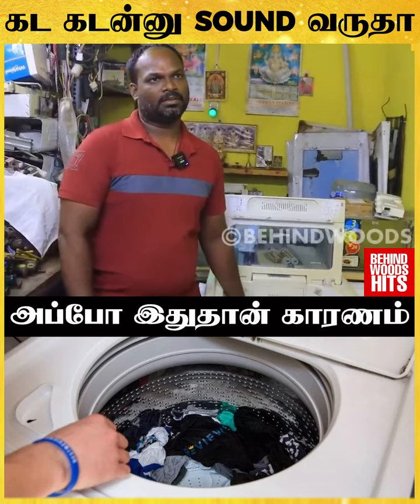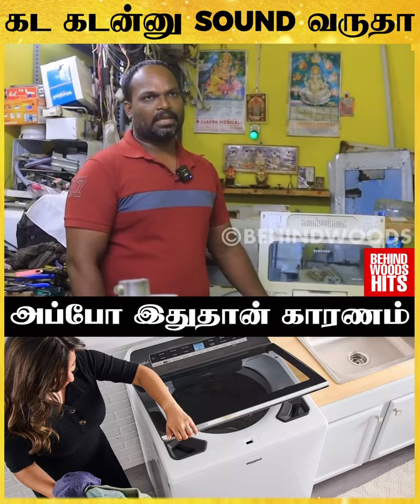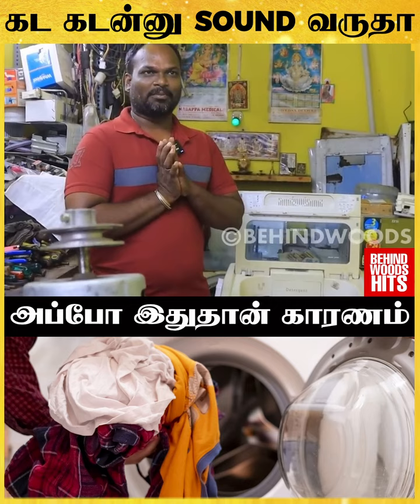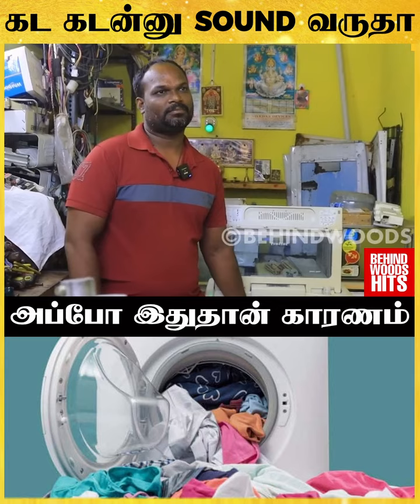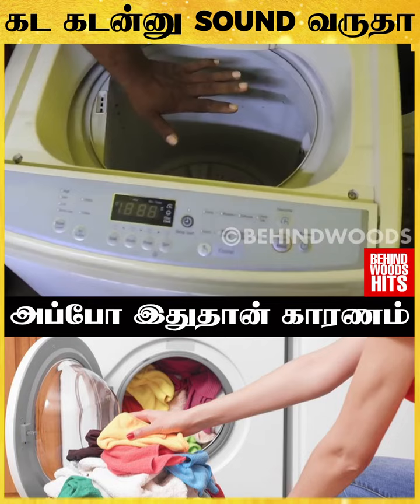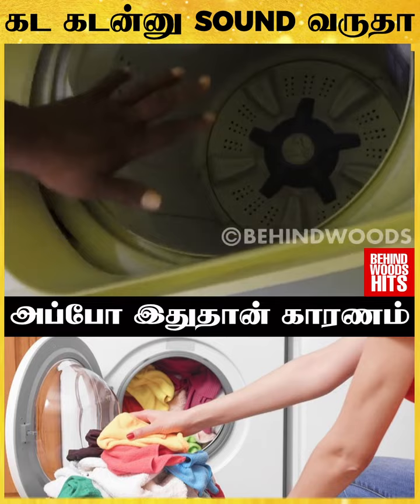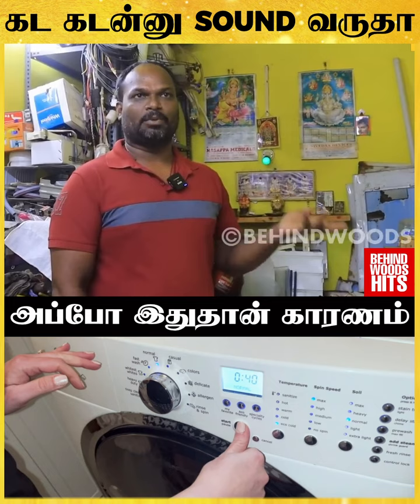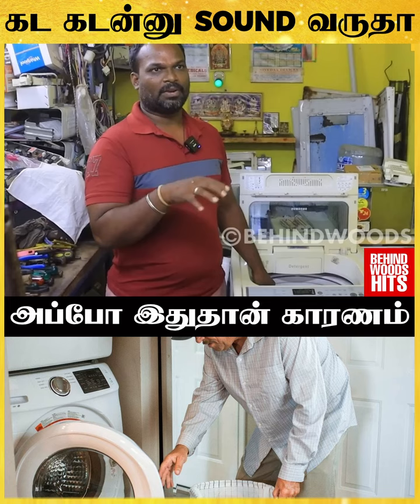Washing Machine-ல இந்த தப்பை மட்டும் பண்ணிடாதீங்க - Technician Important Advice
Editor: Lirmalumashankar, Show Producer: Selvakumar M